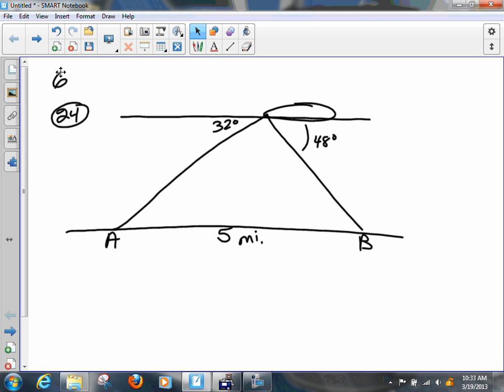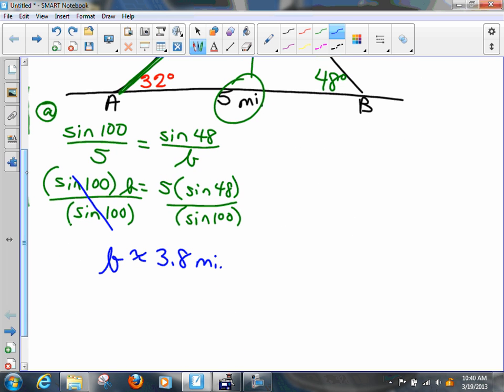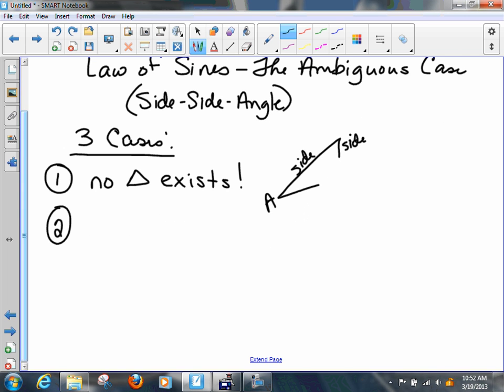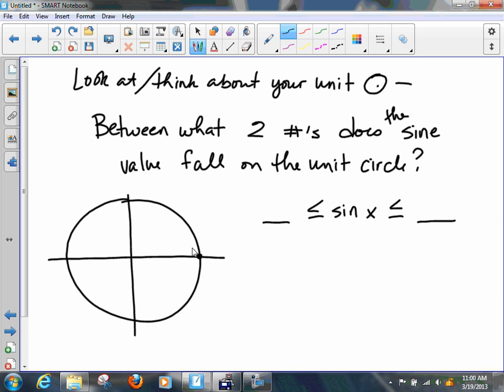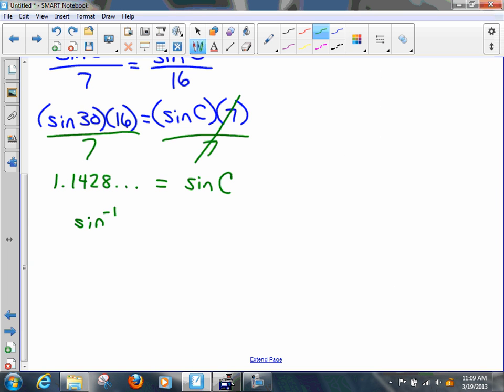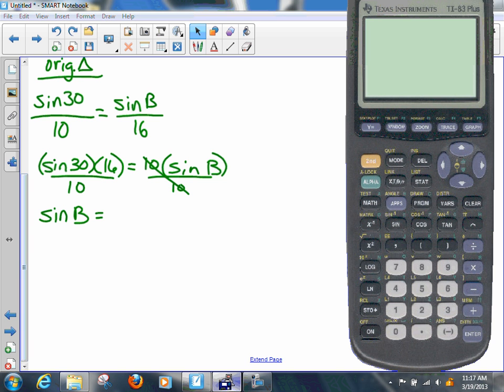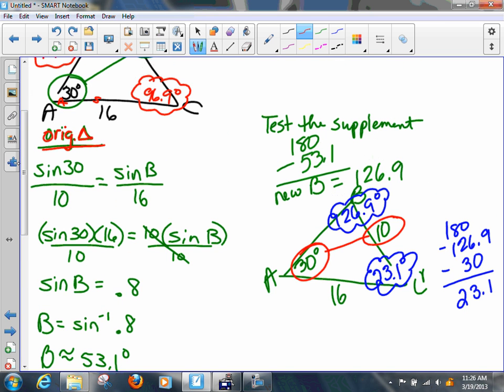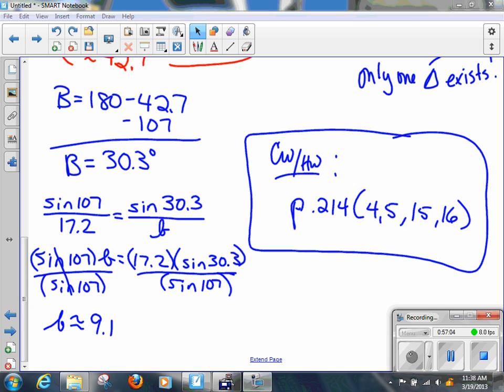March19 - Law of Sines - day 2 - The Ambiguous Case - SSA